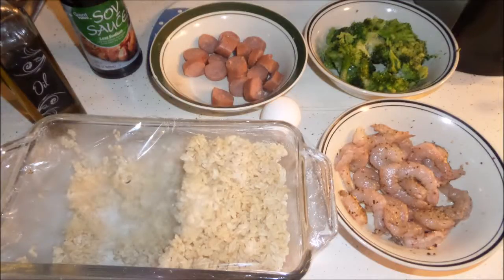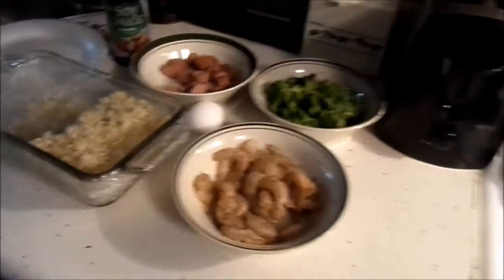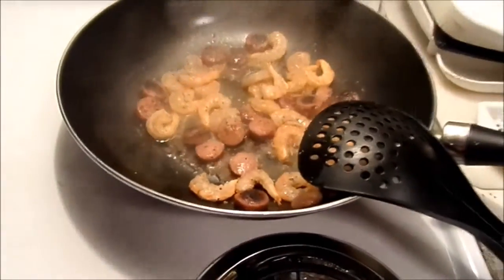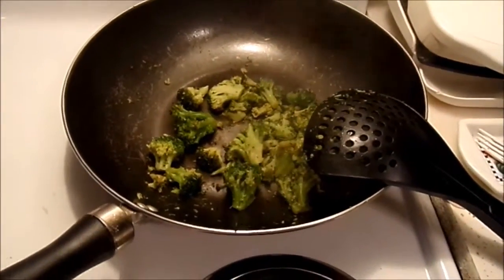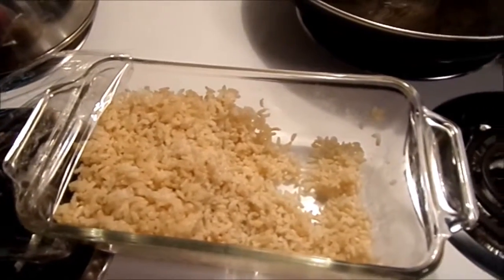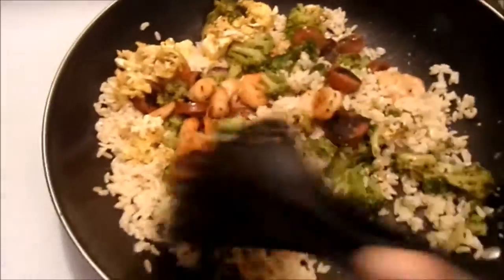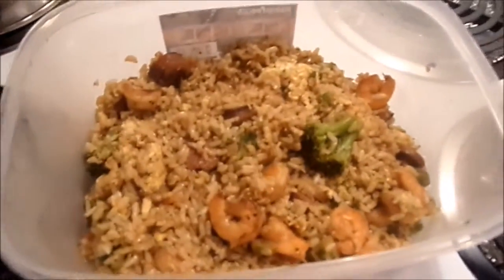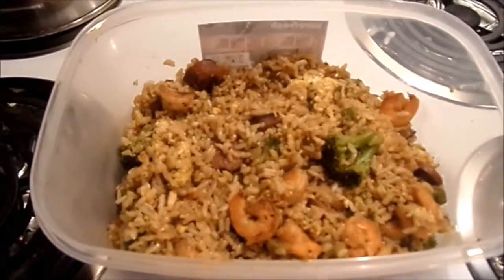Fried Chinese Rice (Healthier Version) | Meal Prepping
Love Chinese food but hate all the fat and calories?  Making it yourself with your healthy ingredients can allow you create a healthier option.